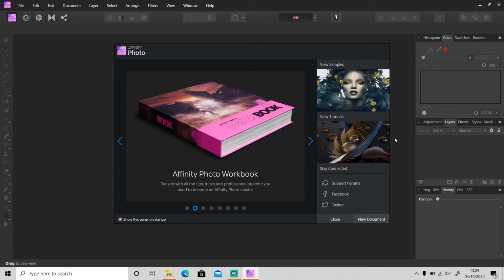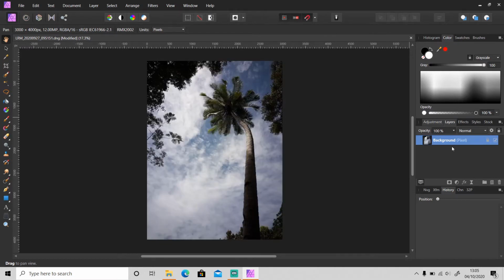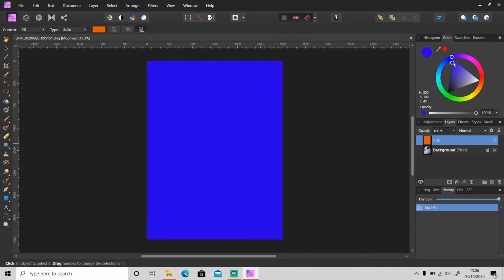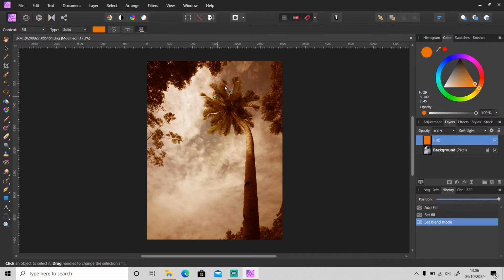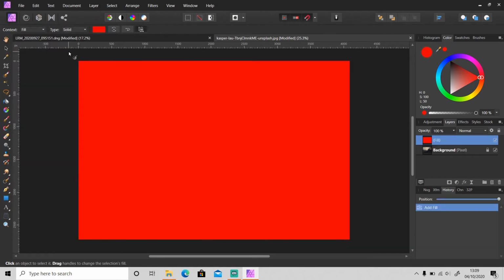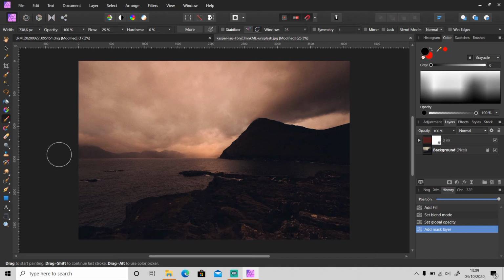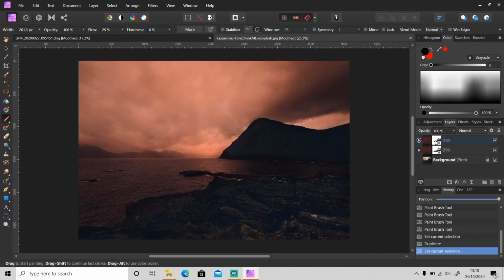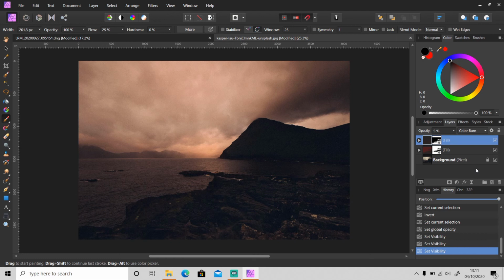How to Make Your Photo Looks DRAMATIC in Affinity Photo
In today's video, I'm gonna show you how to make your photo looks dramatic using only a solid color layer. It's super easy, If you don't have time to edit your photo and want your photo to look dramatic, you can try this method.

Image source:
- Photo by Krisna Putra on Unsplash: